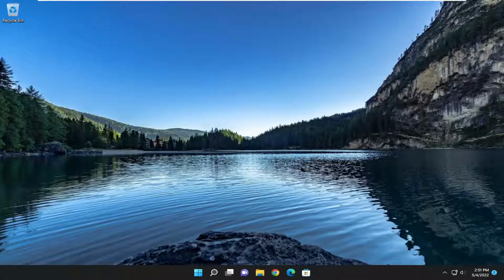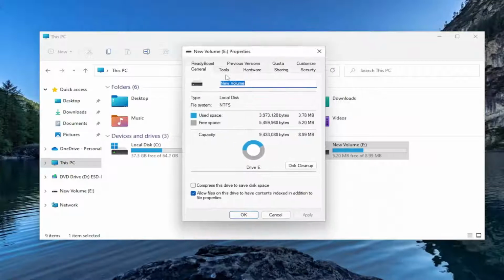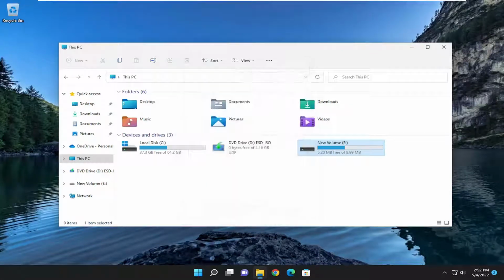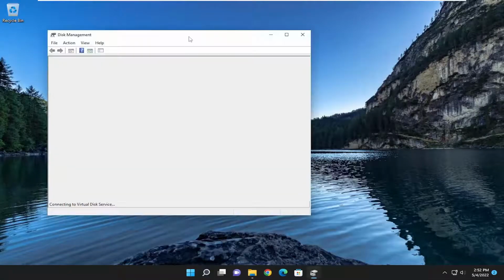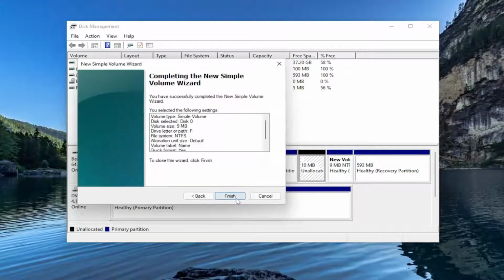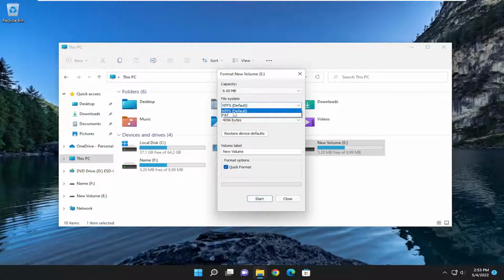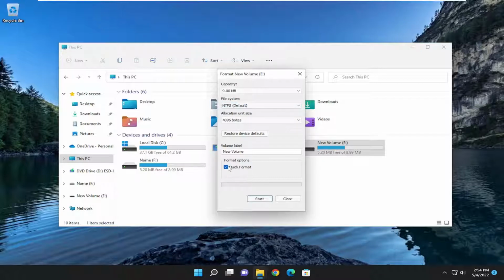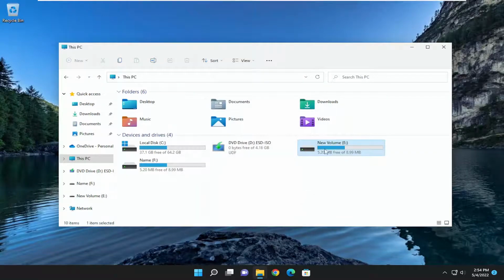The Volume Does Not Contain A Recognized File System Message On Windows 11/10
Whether the error occurs in an internal drive or an external storage drive, you may lose access to your data stored on the drive. Therefore, it’s important to keep a backup of your critical data at all times. In case of data loss, try a professional data recovery tool to recover your important files. And, in order to o fix this error ‘Volume does not contain a recognized file system’, follow this tutorial.

Issues addressed in this tutorial:
volume does not contain a recognized file system
volume does not contain a recognized file system USB
volume does not contain a recognized file system fix
the volume does not contain a recognized file system pendrive
volume does not contain a recognized file system windows 10
volume does not contain a recognized file system windows 11
the volume does not contain a recognized file system
the volume does not contain a recognized file system raw